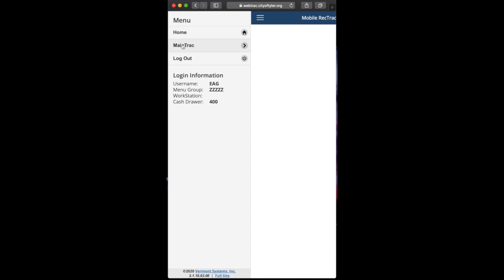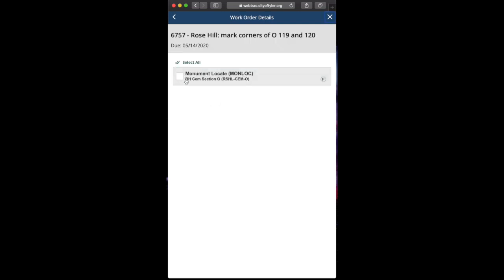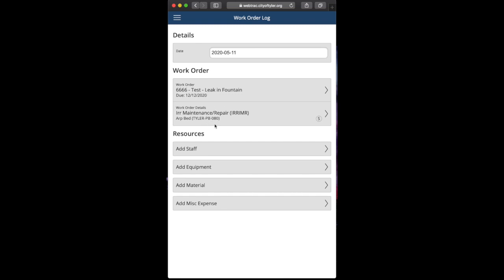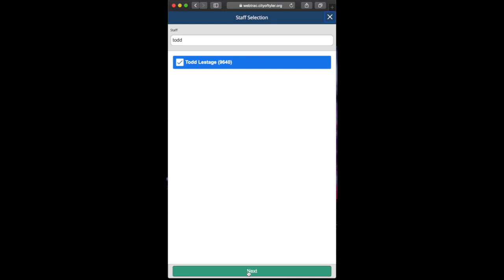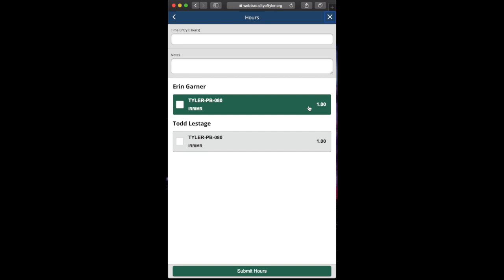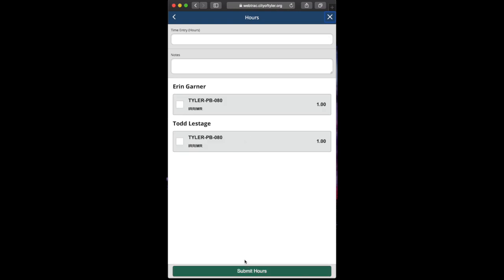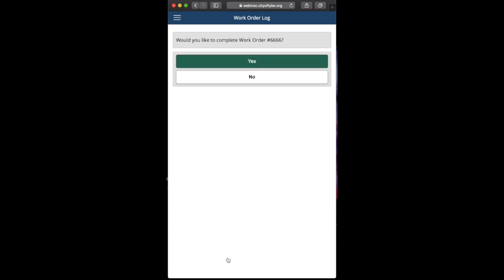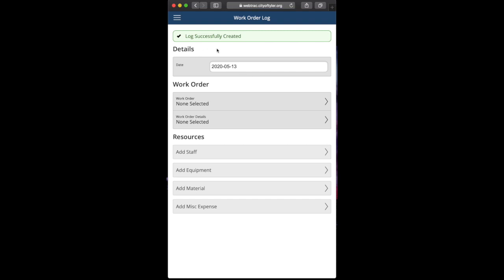Mobile MainTrac - Work Order Logs